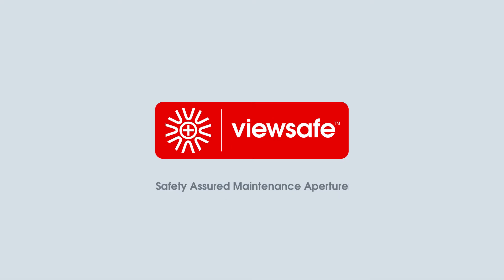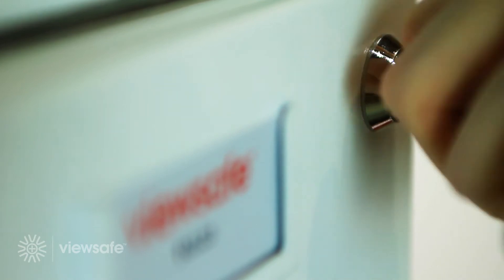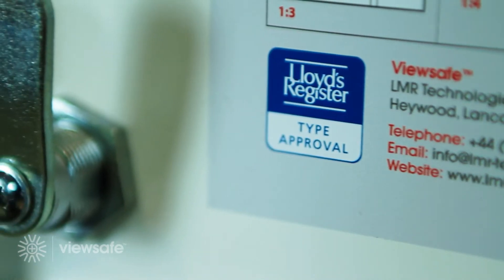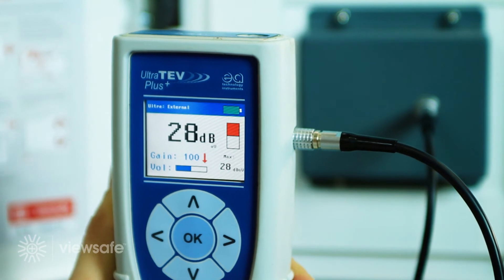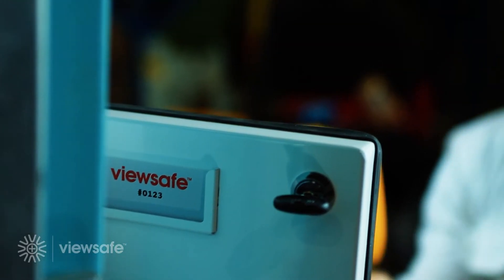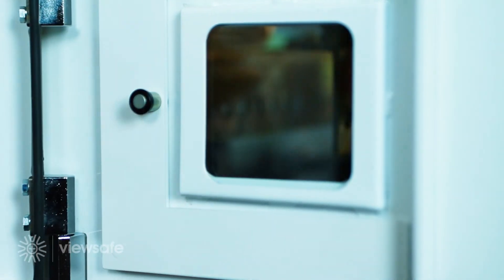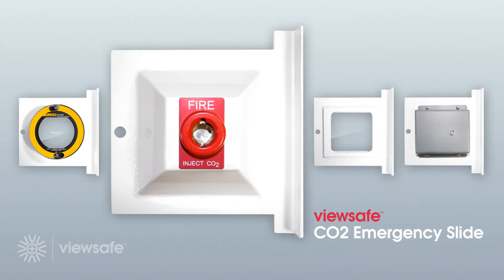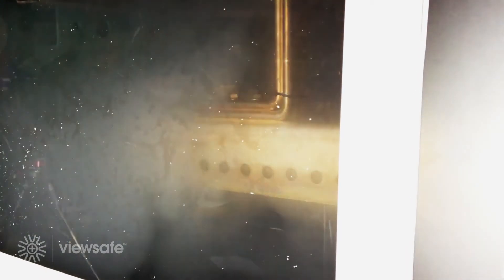Viewsafe™ - Safety Assured Maintenance Aperture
The Viewsafe™ safety assured maintenance aperture for electrical switchgear has been designed to integrate the most important safety and functionality features required when inspecting and maintaining live electrical switchgear.

The Viewsafe™ Base Unit permits the introduction of various Maintenance Slides, all of which increase efficiency, safety and performance through monitoring and maintaining electrical equipment and switchgear.

The patent-pending slide apparatus of the Viewsafe™ Base Unit allows the introduction of varying Maintenance Slides; each of which offers the user an increase in efficiency, asset performance and productivity whilst ensuring a decrease in unplanned asset downtime and unexpected incurred costs.